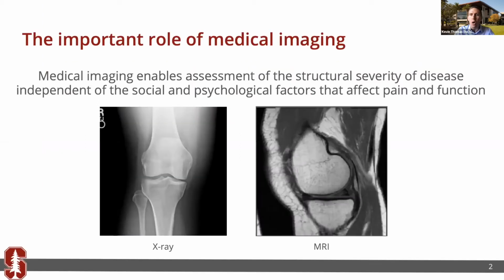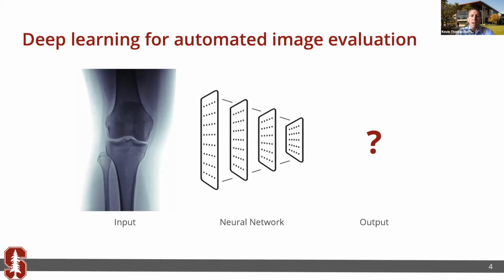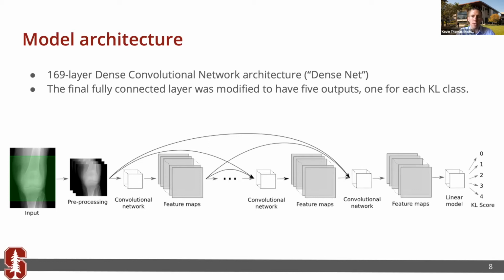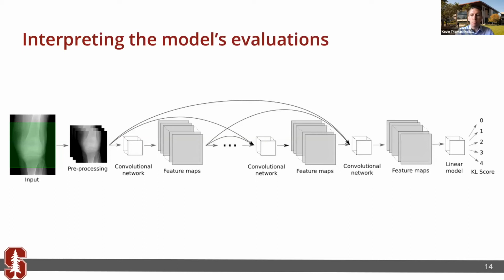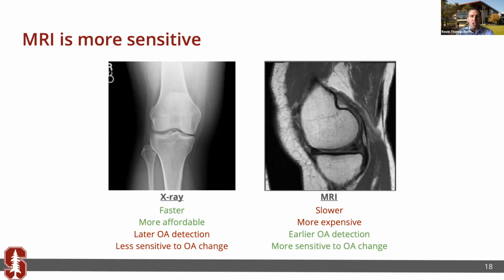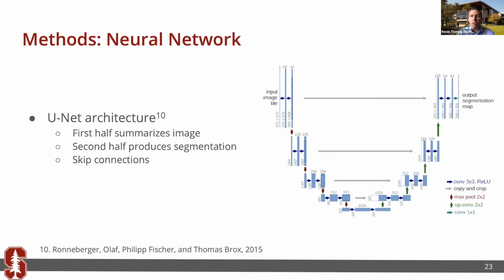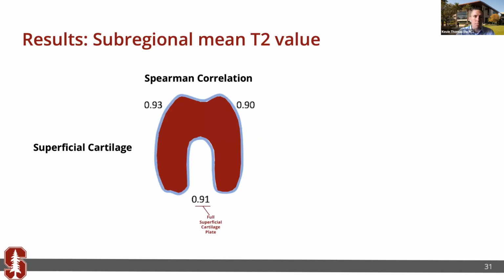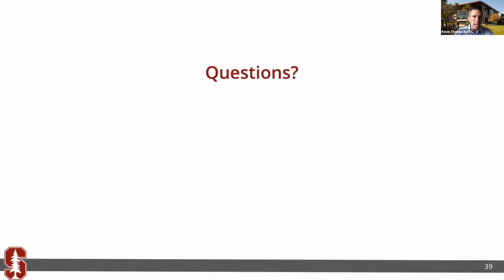Webinar: Accelerating Image-Based Knee Osteoarthritis Research Using Deep Learning, Part 1 of 2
Using deep learning to automatically assess individuals' disease status from medical images is an active area of research that is poised to change how outcomes are measured in our field. In this webinar, Kevin Thomas from Stanford University discusses his research on using deep learning models to automatically analyze knee X-rays and MRIs of individuals with osteoarthritis. His models produced results that agreed with experts as closely as experts agree with one another. He also shares tips and tricks for conducting similar analyses in your own research.

Github repository for the code for the segmentation, T2 calculations, and comparison of results of the MR-based model

Publications:
Automated Classification of Radiographic Knee Osteoarthritis Severity Using Deep Neural Networks

Open source software for automatic subregional assessment of knee cartilage degradation using quantitative T2 relaxometry and deep learning